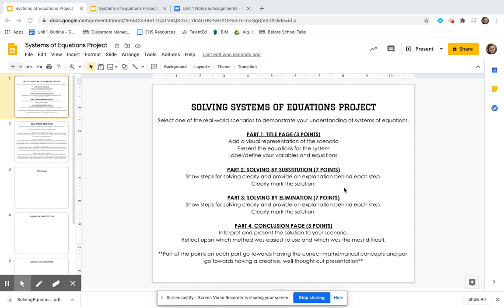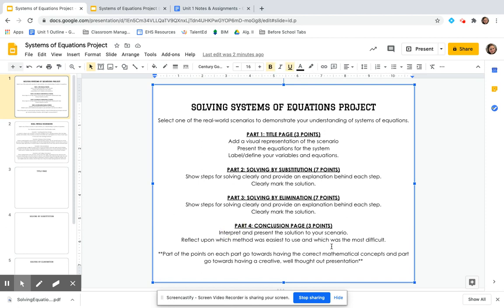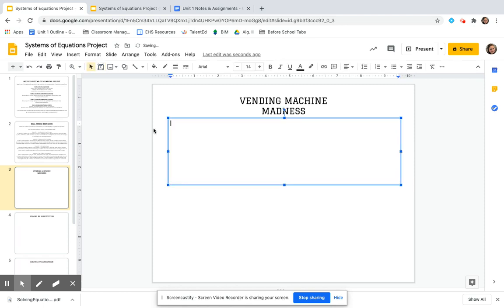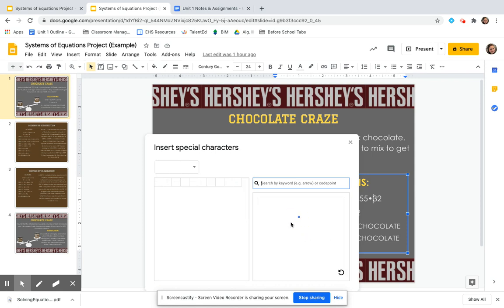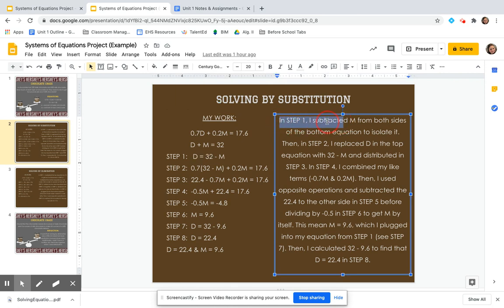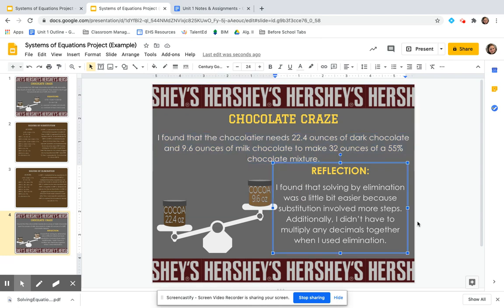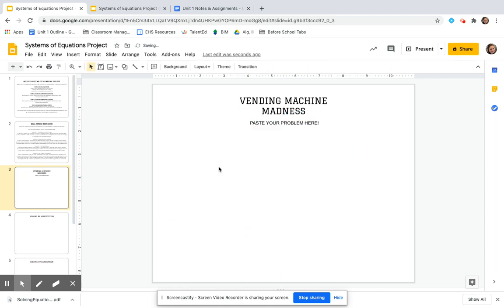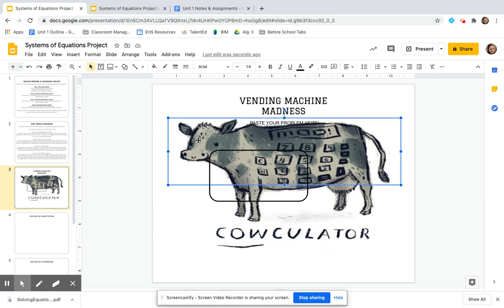Systems of Equations Project Intro